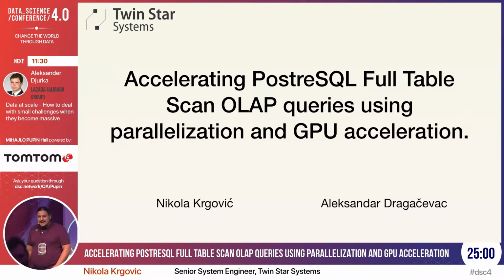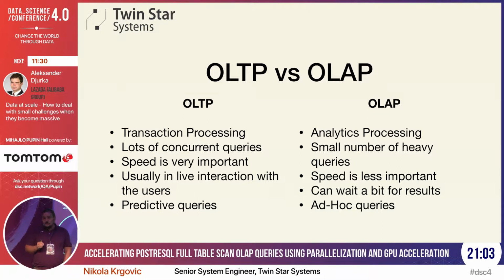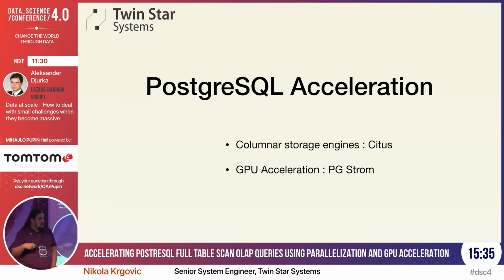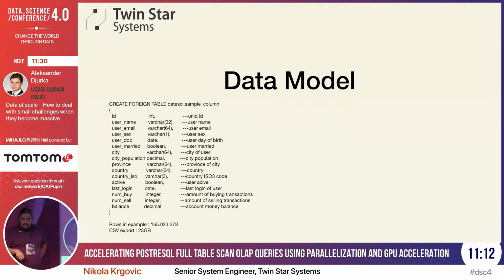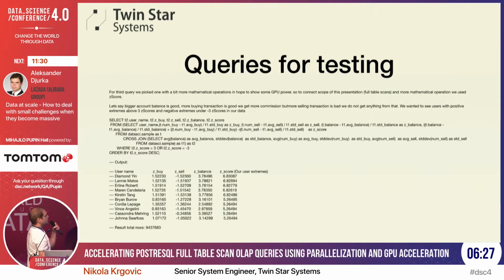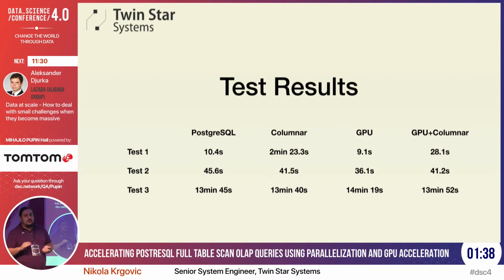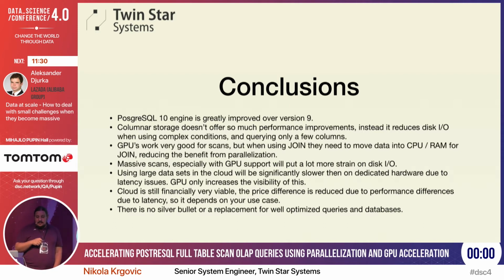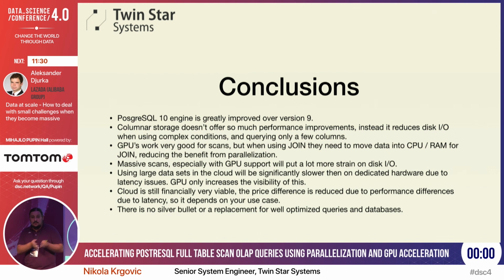[DSC 4.0] Accelerating PostgreSQL Full Table Scan OLAP queries - N. Krgovic, A. Dragacevac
The talk focuses on different methods of improving performance of OLAP queries requiring full table scans, using various techniques:

- Query parallelization using multiple PostgreSQL instances,
- switching over to columnar based storage engine,

Other than providing an overview of these techniques with explanation, the talk will present concrete results and measurements, running queries against all these cases.

This talk was presented by Mr. Nikola Krgovic,  Senior System Engineer at Twin Star Systems and Aleksandar Dragacevac, Team Lead Senior Data Engineer at Cube team, during Data Science Conference 4.0, as a part of Big Data track.